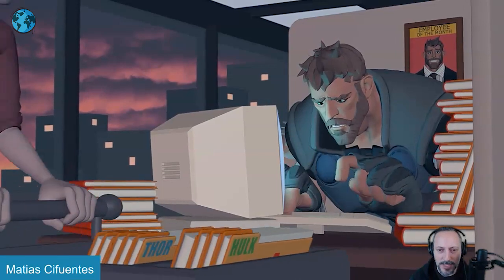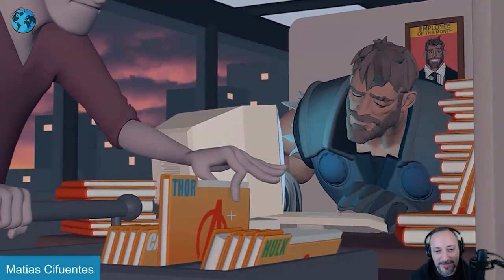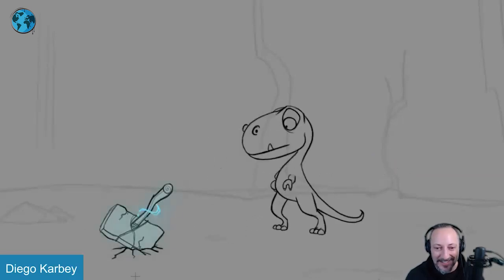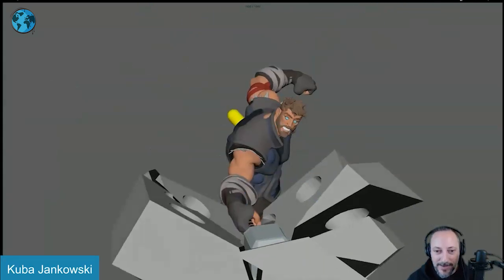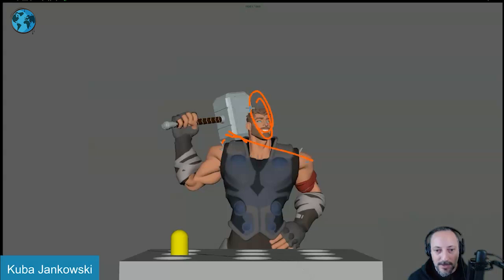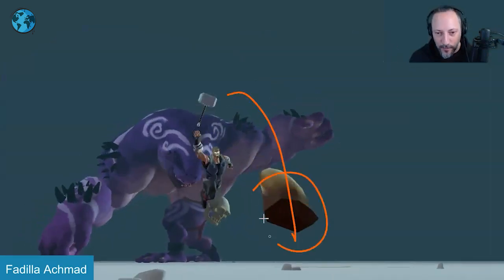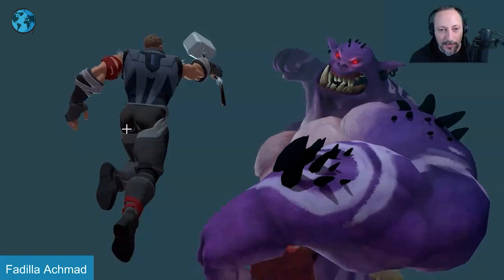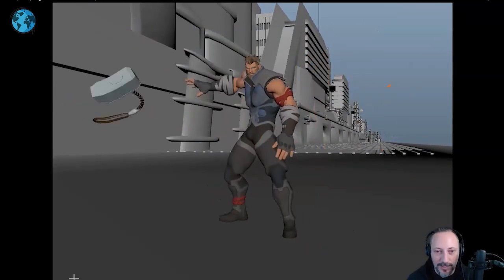AnimChallenge Animation Feedback - "Thor" (November)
Feedback collection for the November "Thor" AnimChallenge!

Check these sites for the themes and deadlines:
AnimChallenge Facebook group:

Extra clips at the end by:
Ben Andrada
Dahvid Cuevas
Eric Staeuble
Binh Nguyen
Renan Nunes
Damien Sanchez
Rodrigo Coronado
Viktor Ivanovski
Yibril Kahel Marambio